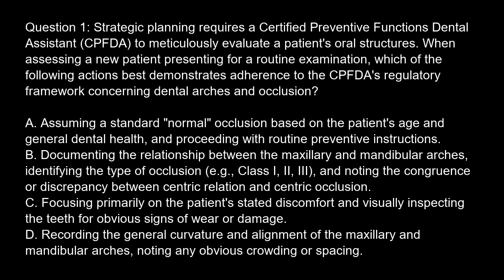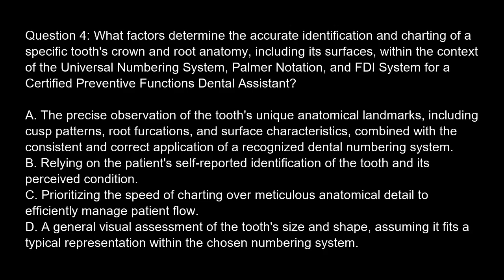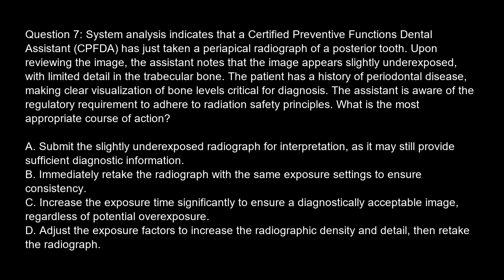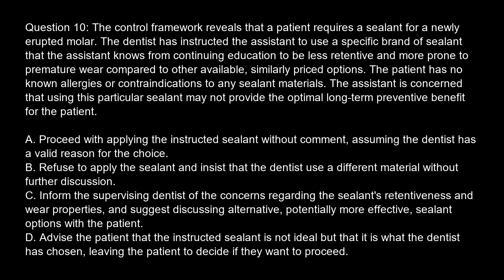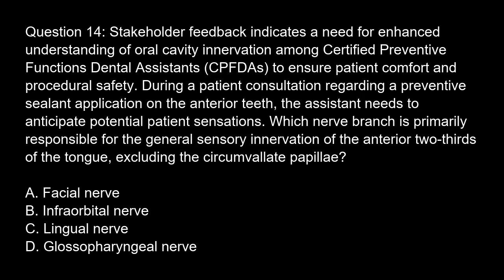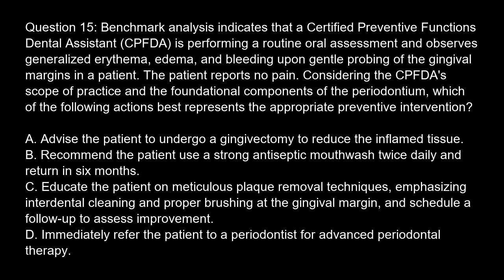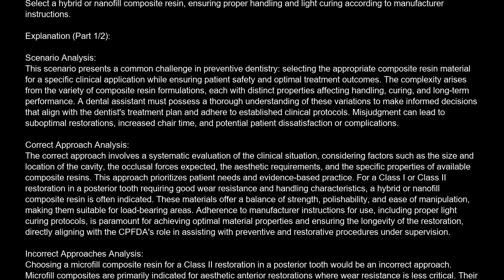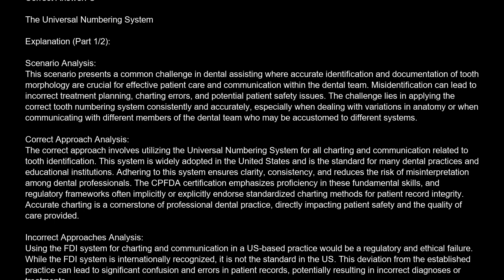Certified Preventive Functions Dental Assistant CPFDA Free Practice Test video